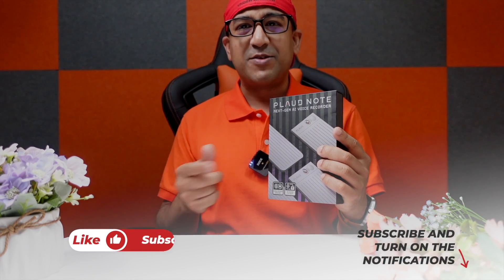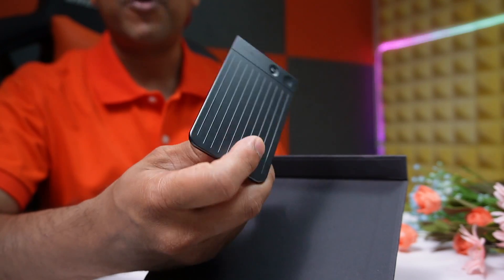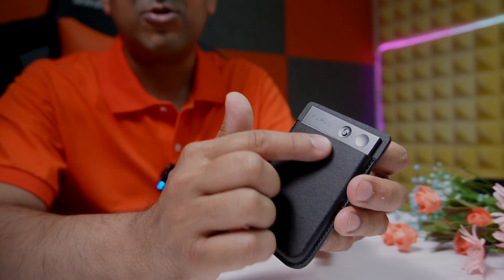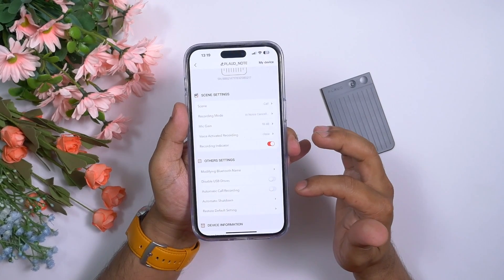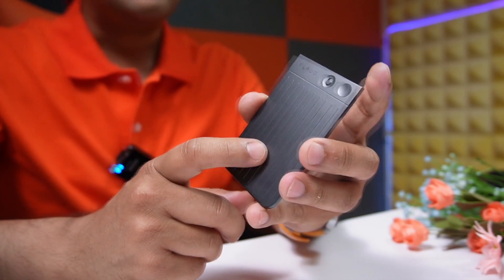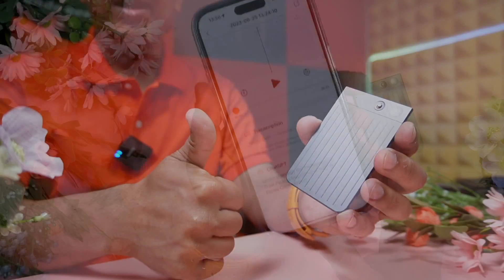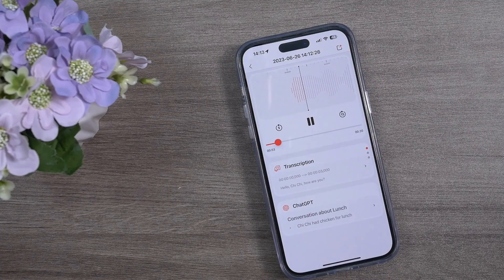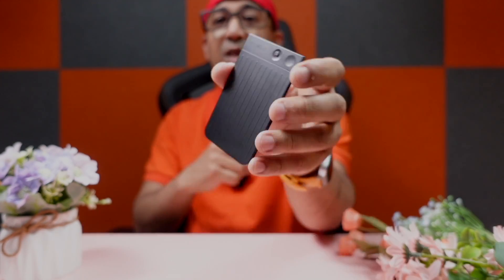PLAUD NOTE AI Voice Recorder, Powered by ChatGPT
PLAUD NOTE: ChatGPT Empowered AI Voice Recorder.
Record. Transcribe. Summarize. All Your Meetings, Phone Calls, Voice Memos, And More.

Intro 00:00
Unboxing 00:52
Outlook 02:46
APP 03:51
Button, Microphone & Transcription 06:55
Switch & Call Recording 09:32
Verdict 10:46